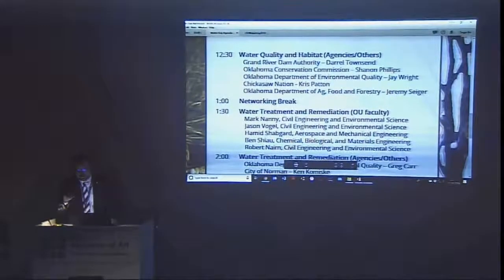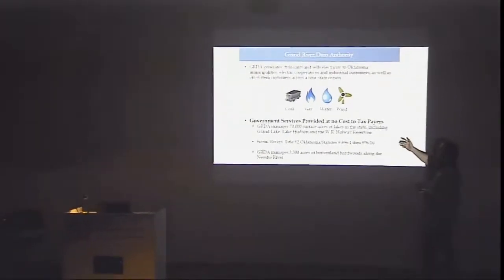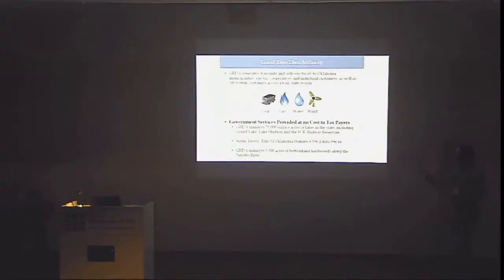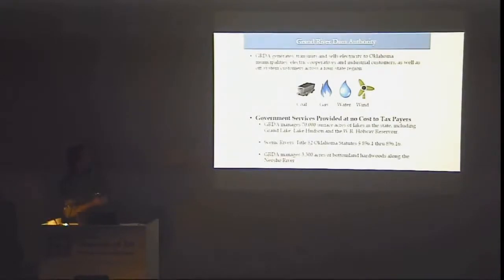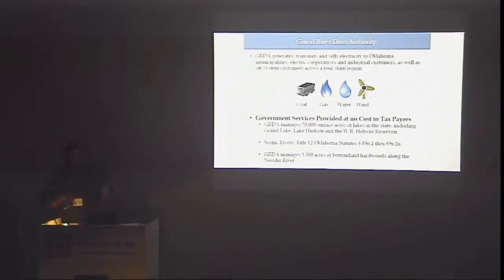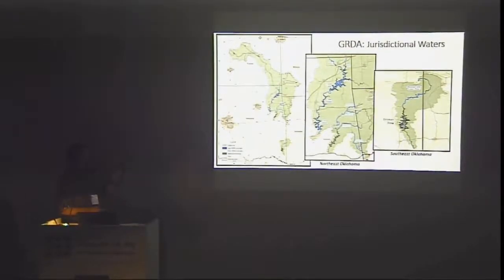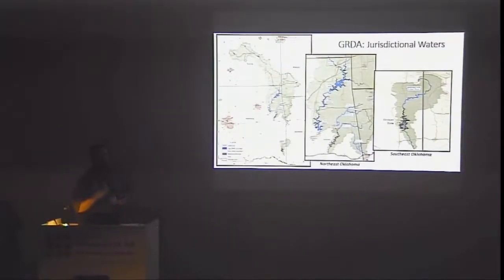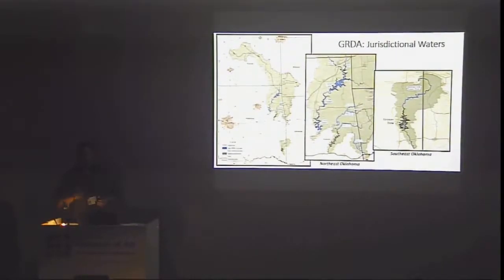OU Water Day 2018 Video 19 - Darrel Townsend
Grand River Dam Authority – Darrel Townsend